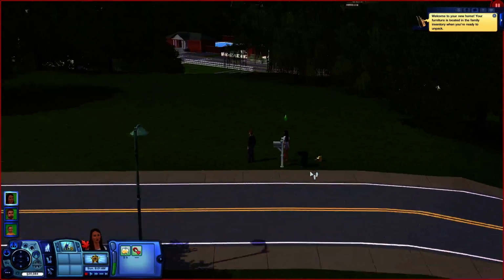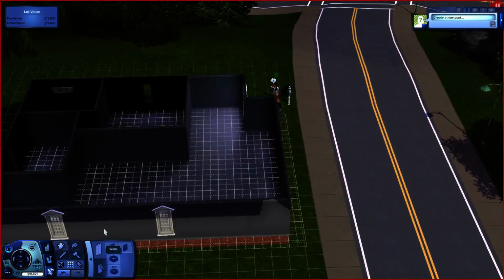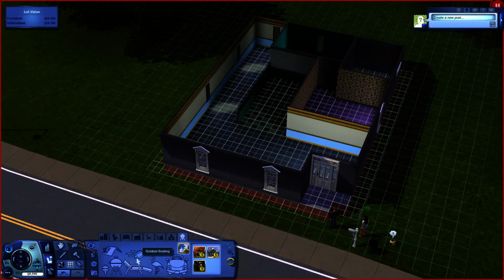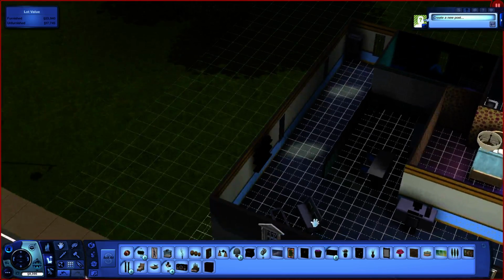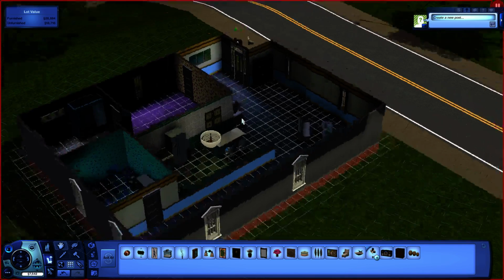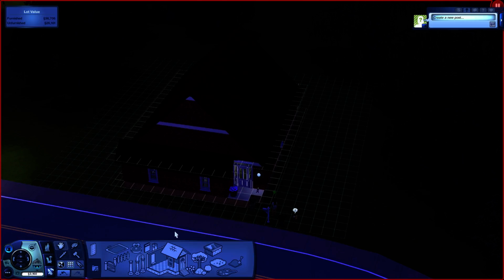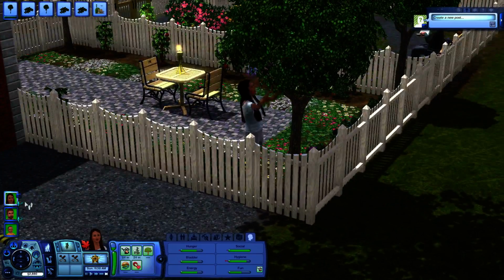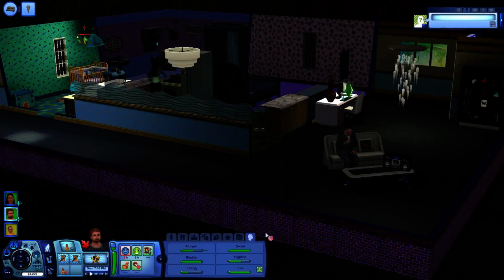Lets play sims 3 (first video!!)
This is my first venture into a let's play video, I've been playing sims since the early days and it's still one of my favourite games.